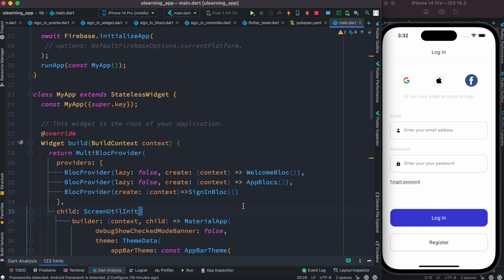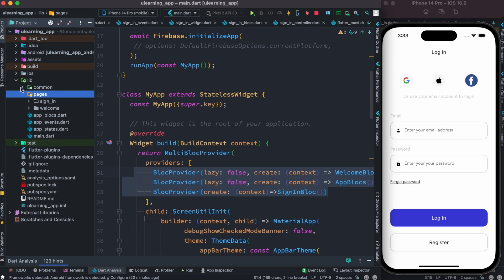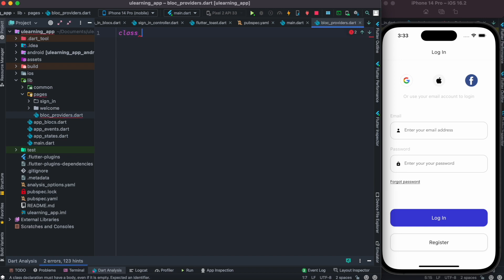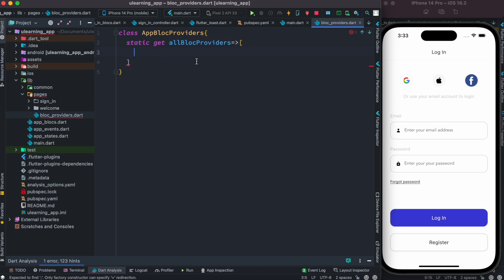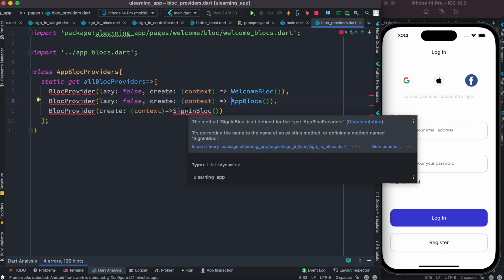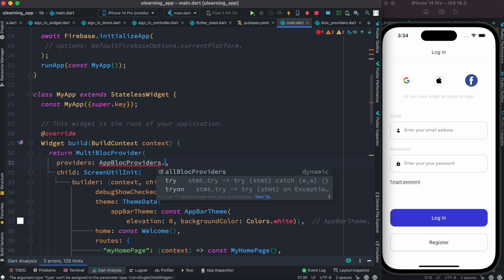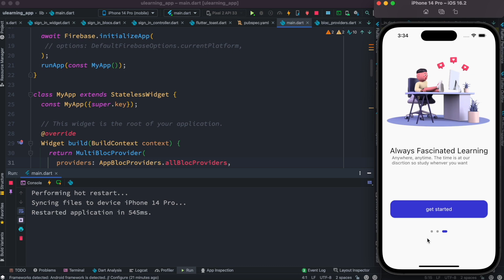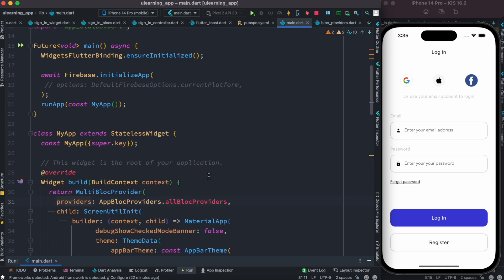Flutter BlocProviders In A Separate File/Class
Learn how to separate flutter bloc providers in a file or class.
Learn how to build an ios and android app using flutter. This tutorial is free for students on youtube. You will watch half of it and youtube. And the complete course is on Udemy.
This is a latest mobile app development app using BLoC pattern or BLoC state management, This app covers topics for beginners to advanced learners.
More about blocs
Actual bloc app (it includes resources for following the tut)